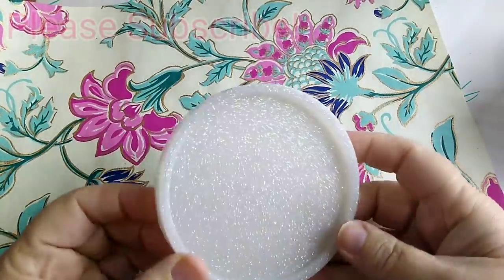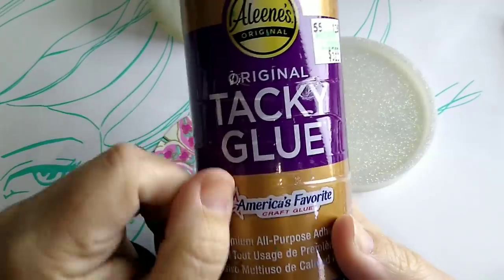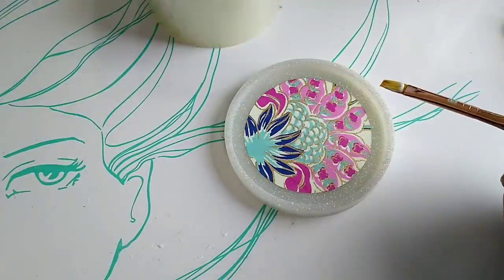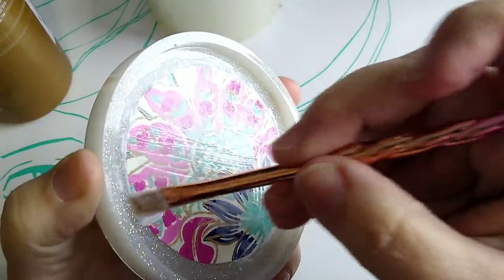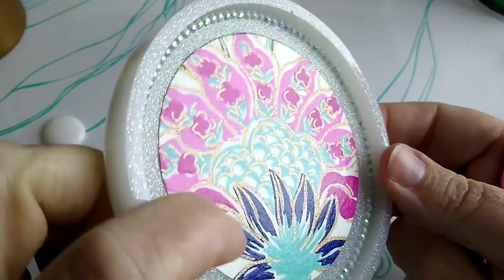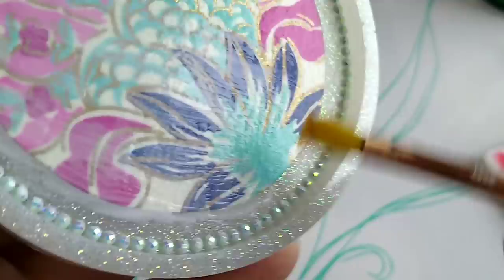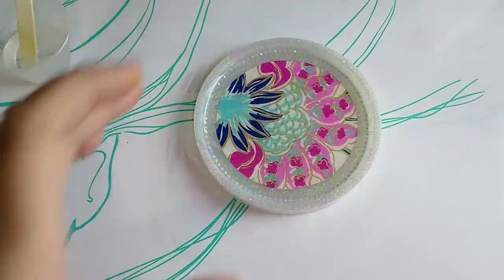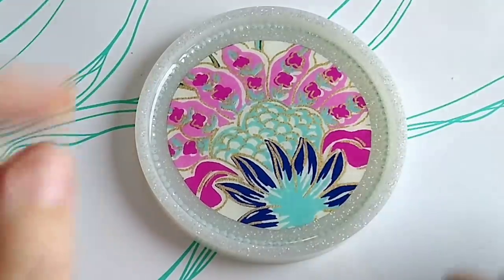Fail proof Paper In Resin 2: Scrapbook Paper Coaster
Using scrapbook paper in resin and answering some of your questions